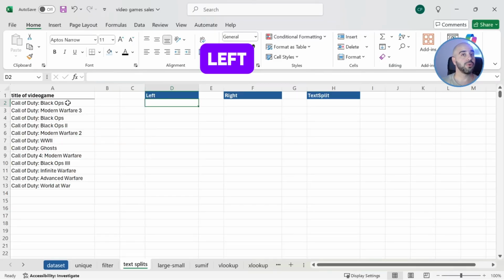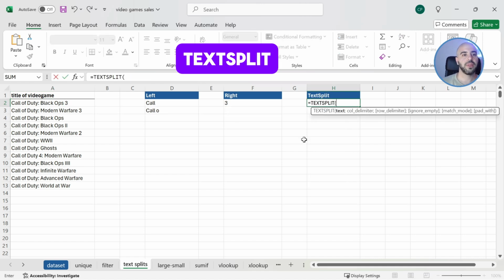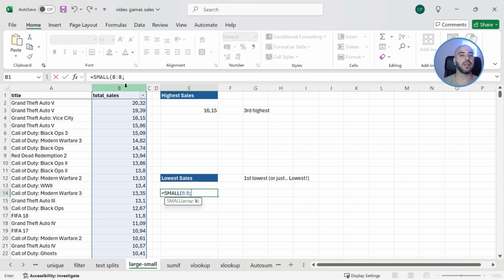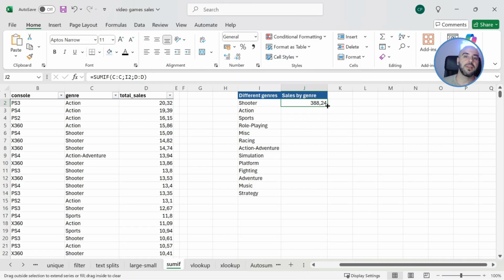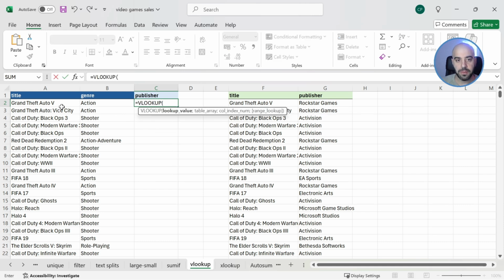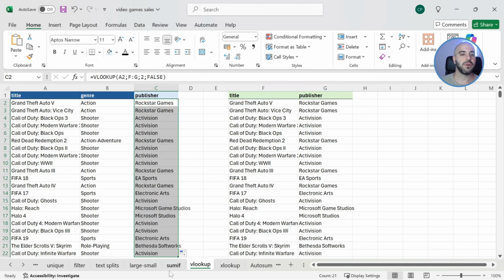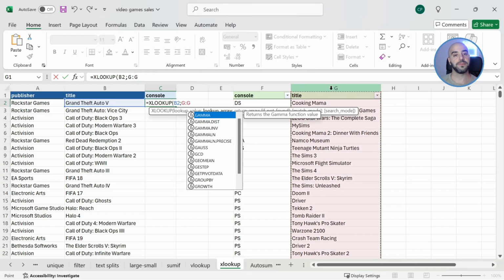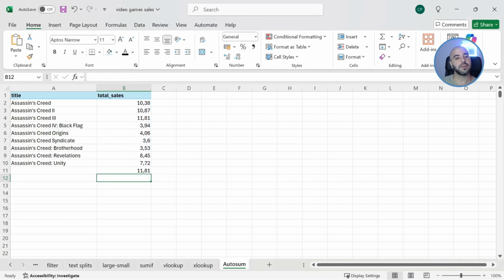Most Important Excel Formulas - Made Easy! (Part II)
Welcome to Part II of our Excel Formulas videos! 🎉

In this video, we take Excel to the next level with some of the most useful formulas for everyday work. You’ll learn:

- the differences between VLOOKUP and XLOOKUP
- how to use string functions like LEFT, RIGHT, and TEXTSPLIT
- discover SMALL & LARGE for ranking values
 - practical tools like SUMIF and the always-handy AutoSum.

Whether you’re a beginner building on Part I or just looking to sharpen your Excel skills, this video will help you work faster and smarter with your data.

👉 Don’t forget to check out Part I if you missed it, where we covered the core Excel formulas every user should know!